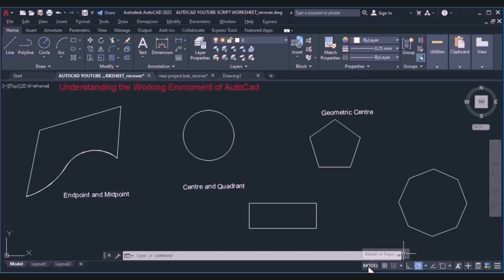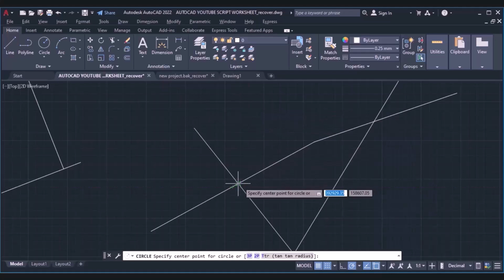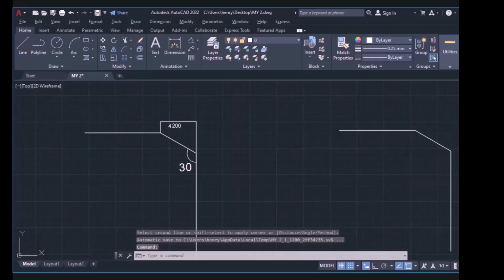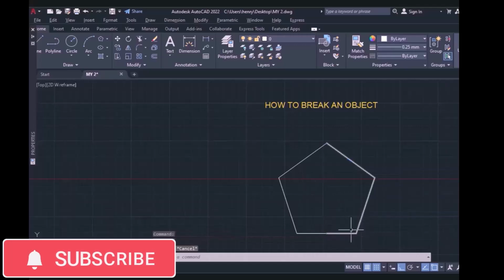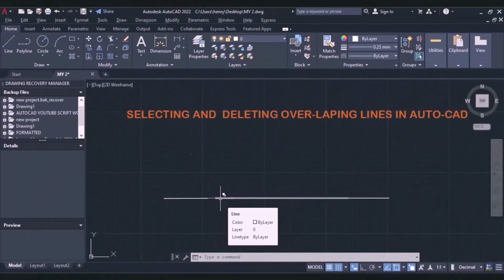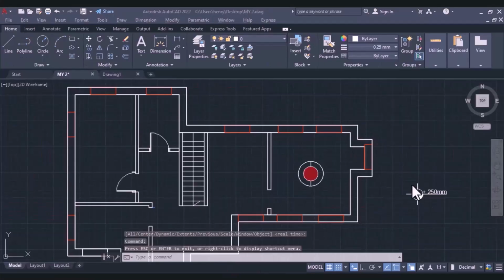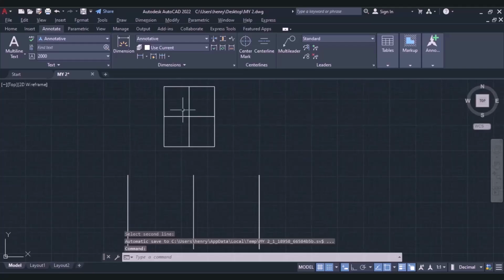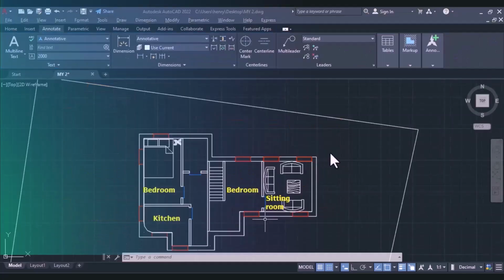Autocad Comprehensive Guides for Professional Part 2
Dear Viewer, I'm Henry Nmanwoke and I'm delighted to have you on my Channel. in this video We will be Continuing from our last Video  AutoCAD  Comprehensive Guides for Beginners and Novice part 1 to this  Autocad Comprehensive Guide for Professionals Part 2
this video covers the ranges of topics.

1. Understanding the Status Bar Environment
2. Copying an Object.
3. Mirroring an Object.
4.  Filleting and Chamfering the Corners of a Circle.
5.  Exploding an Object.
6. Scaling an Object.
7.  Stretching an Object.
8.  Joining an Object .
9.  Breaking an object.
10. Offsetting an Object.
11.  Arraying an Object.
12. Dynamic Input.
13. Selecting Over Lapping Lines.
14. Inserting Block From Autocad Library.
15. Creating Blocks from AutoCAD Library.
16.  Working with Layers in Autocad.
17.  Centre Lining an Object.
18.  Measurements in Autocad.
19.  Inserting Annotate Text in Autocad